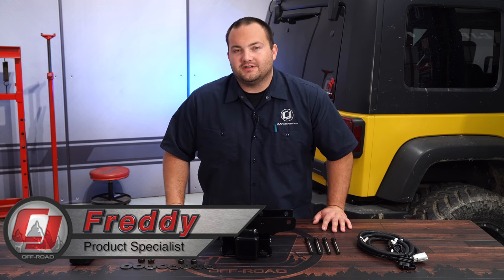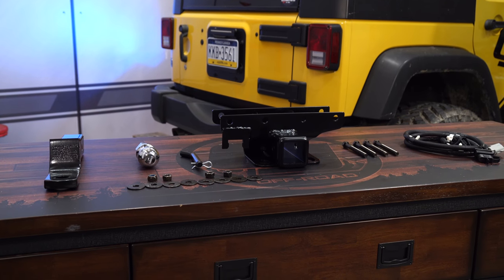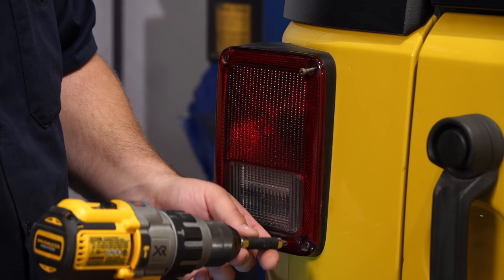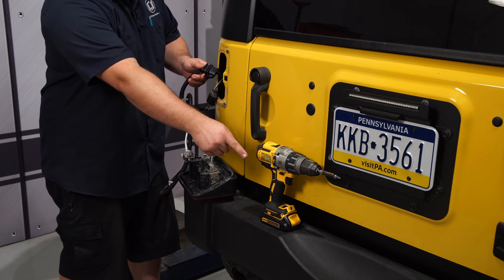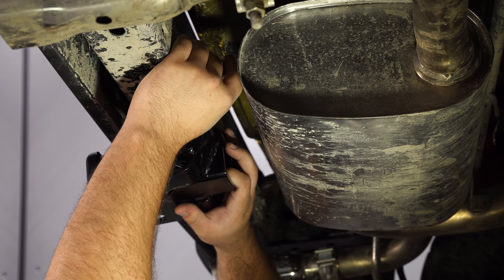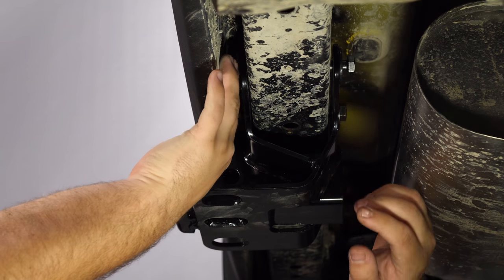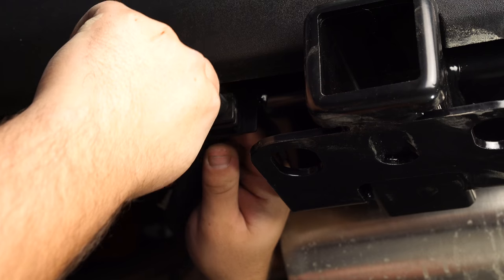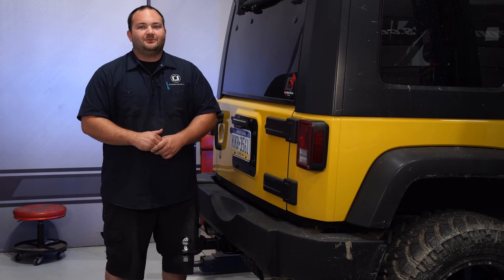Jeep Wrangler JK Rugged Ridge Receiver Hitch 2" Hardware/Wiring/Drawbar/Ball 2007-2018 Installation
Freddy shows you how to install a Rugged Ridge 2" Receiver Hitch Kit with Hardware, Wiring, Drawbar and a Chrome Trailer Ball on your 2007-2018 Jeep JK Wrangler.

Rated to tow two-thousand pounds with a two-hundred-pound maximum tongue weight, this premium hitch from Rugged Ridge is a true champion. Deliver your 2007, 2008, 2009, 2010, 2011, 2012, 2013, 2014, 2015, 2016, 2017 or 2018 Jeep JK Wrangler this premium receiver hitch kit that comes with all the included parts below:

- Hitch Receiver
- 4-Way Wiring Harness
- 2" Standard Draw Bar
- 2" Chrome Hitch Ball
- Hitch Pin
- Hardware

Installation is quick and easy, getting you back on or off road in no time.